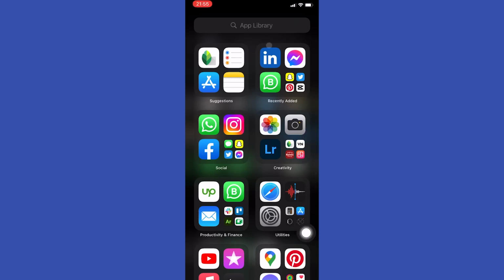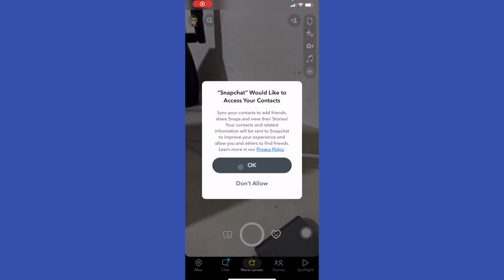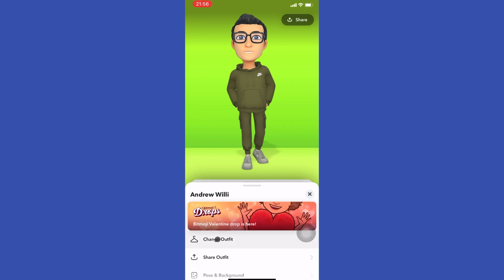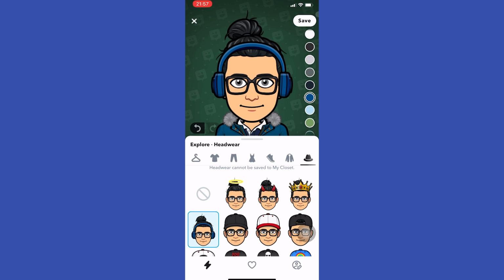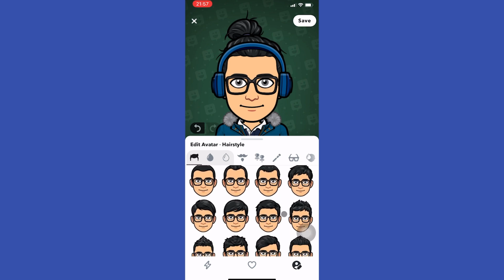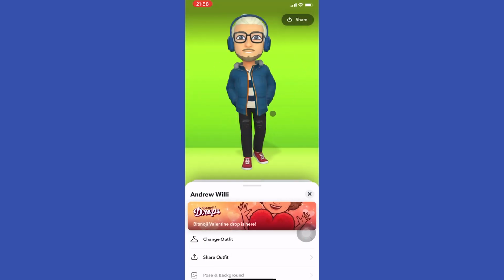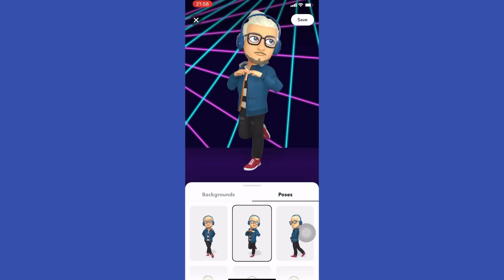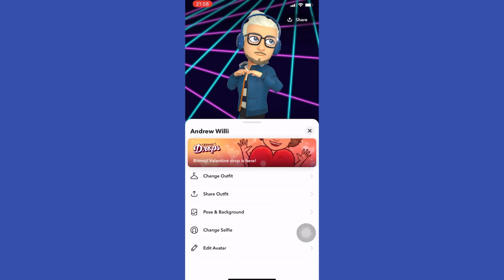How To Change Bitmoji Avatar Style On Snapchat 2023 (SIMPLE)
In this video I'll show you how to change Bitmoji avatar style on Snapchat. The method is very simple and clearly described in the video. Follow all of the steps & change Bitmoji avatar style on Snapchat

Love y’all!❤️